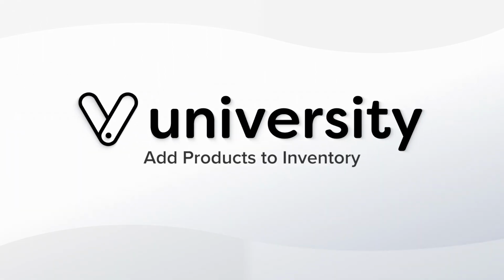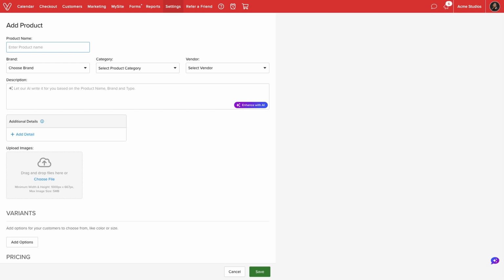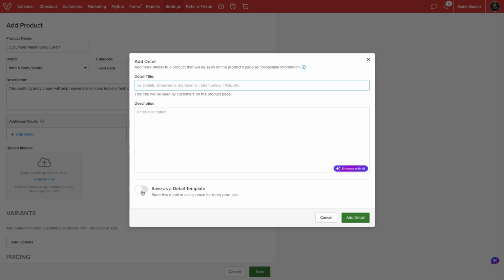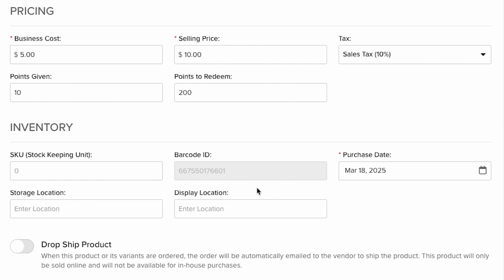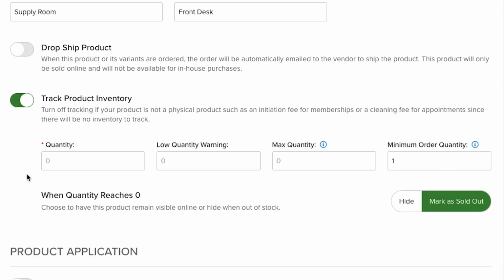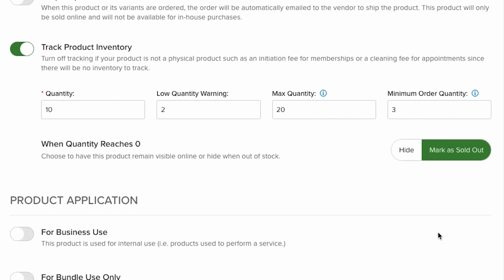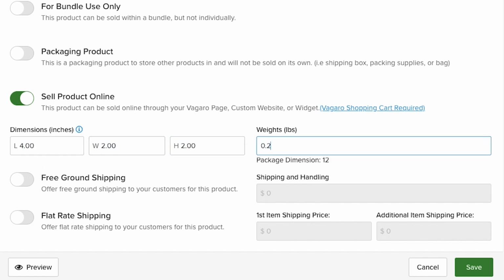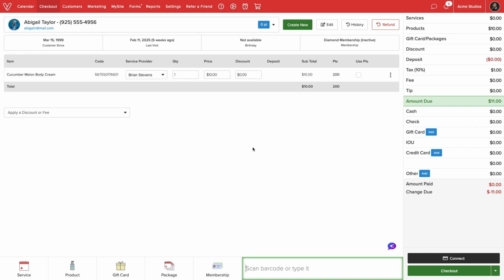How to Add Products to Inventory in Vagaro